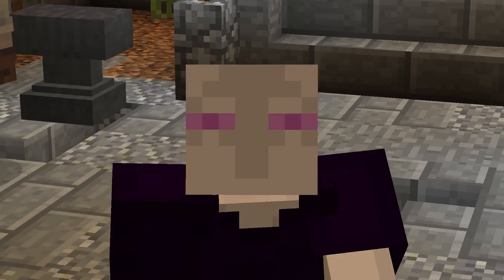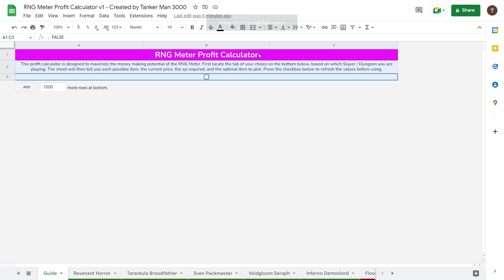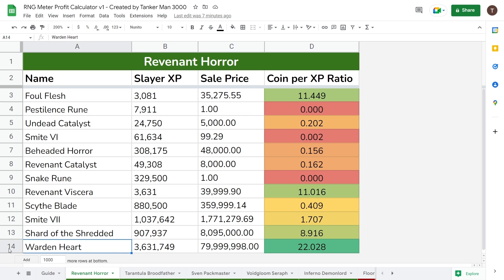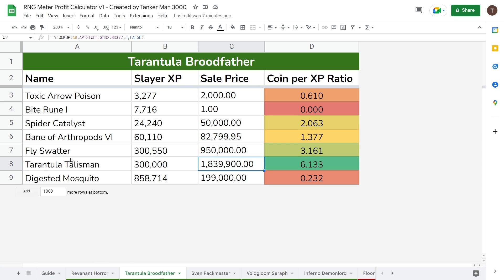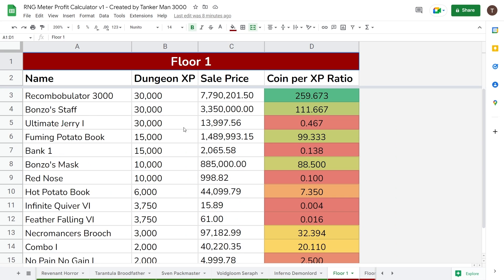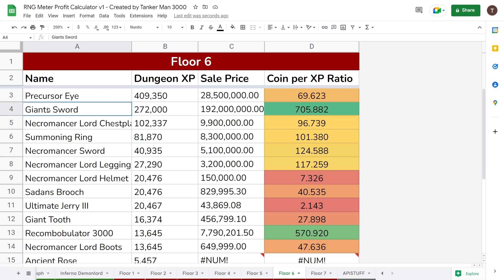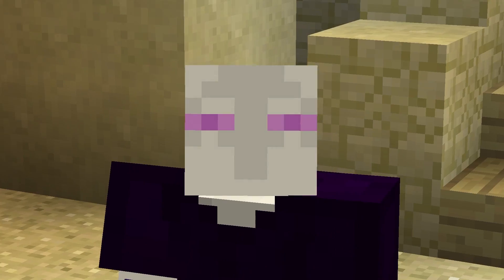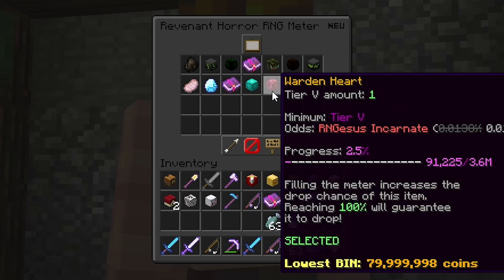You NEED To Use This (Hypixel Skyblock Tool)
In today's video we go over the BEST DROP from the RNG Meter in Hypixel Skyblock! That includes a spreadsheet / calculator that I specifically designed for this project, as well as some fantastic advice on how to make a ton of coins in hypixel skyblock!